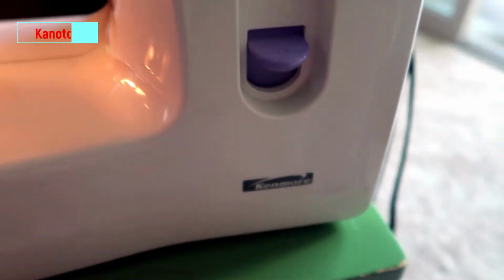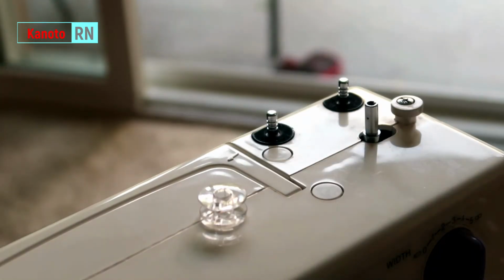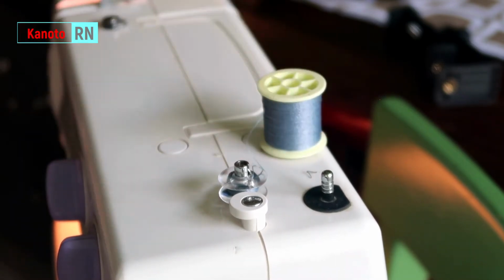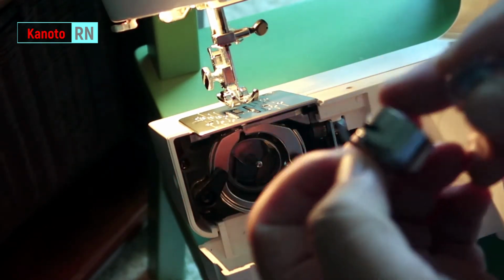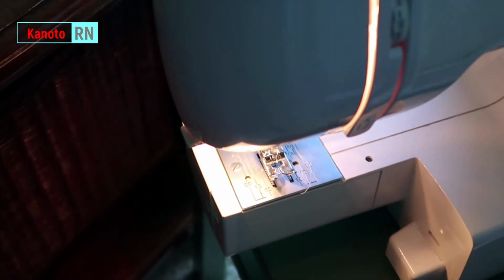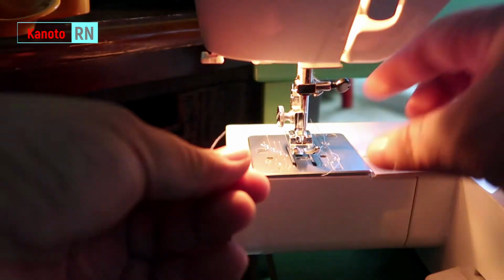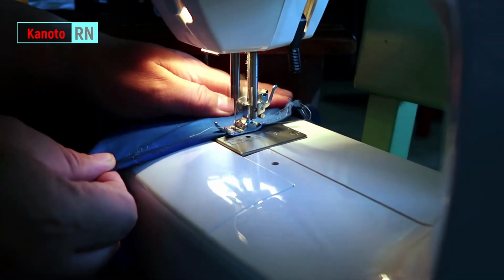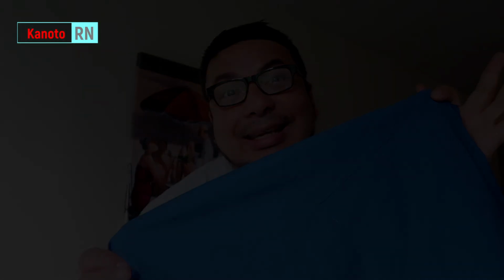Called off by the hospital so time to sew